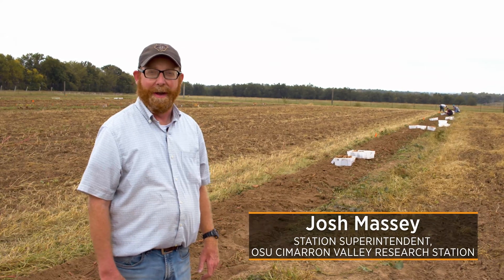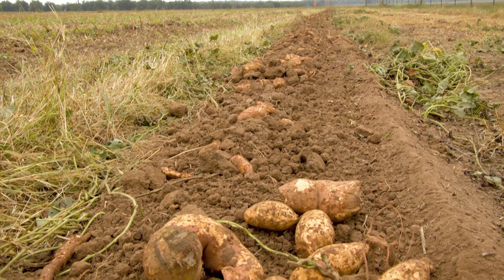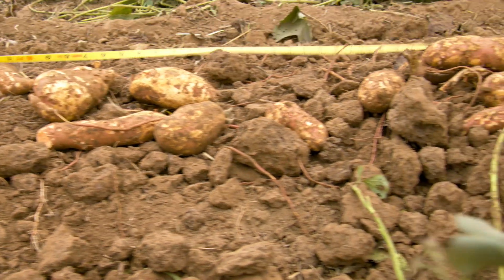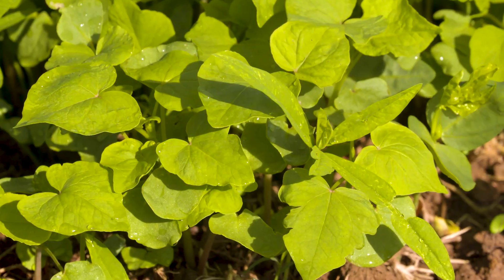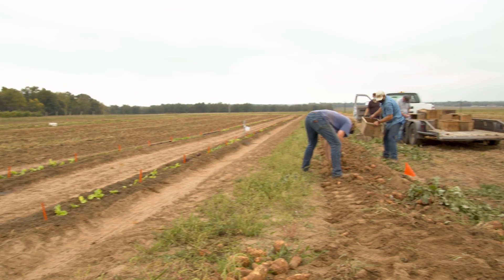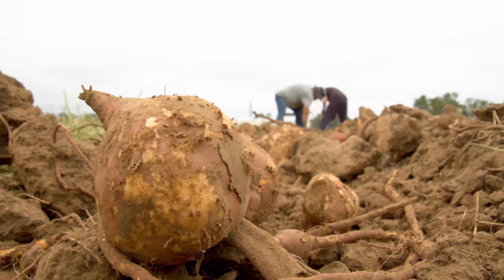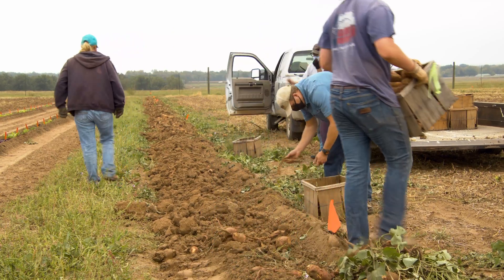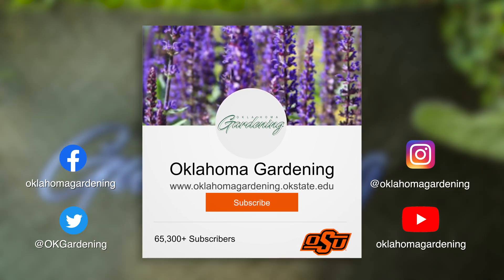Researching Sweet Potato Harvest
We talk with Josh Massey, Station Superintendent at the OSU Cimarron Valley Research Station in Perkins, Oklahoma on how cover crops effect the soil conditions for the sweet potato harvest.

Questions?